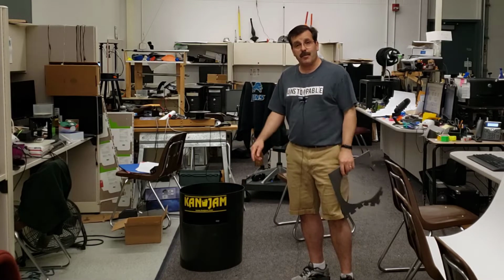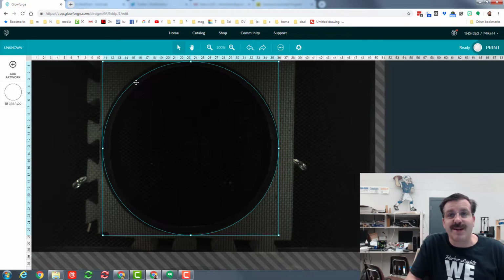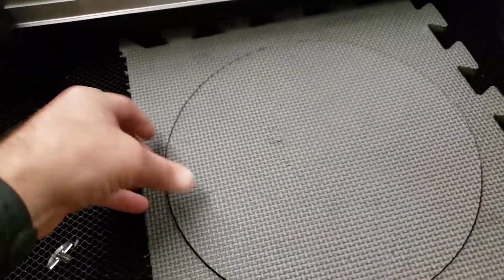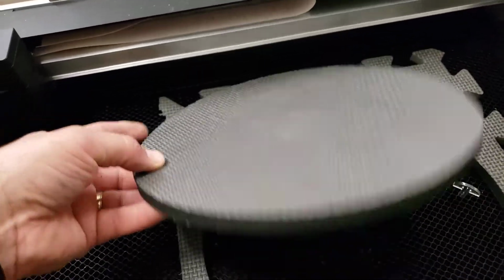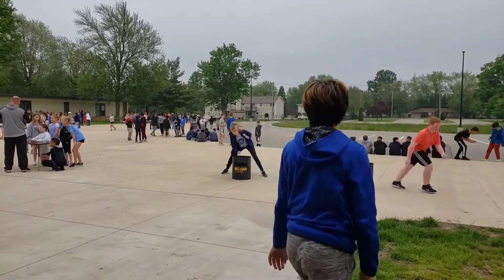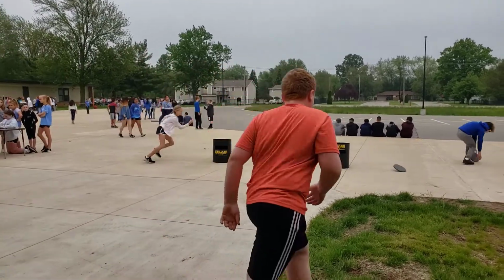Fantastic! Kid Safe Kan Jam thanks to the Glowforge!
Kan Jam is an amazing game! I modified the rules for our minute to win it activity during the last week of school. It made it fun, fast, and safe enough that I did not have any mashed fingers or bumps on the head.